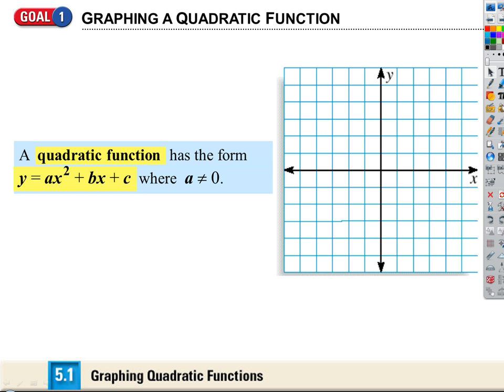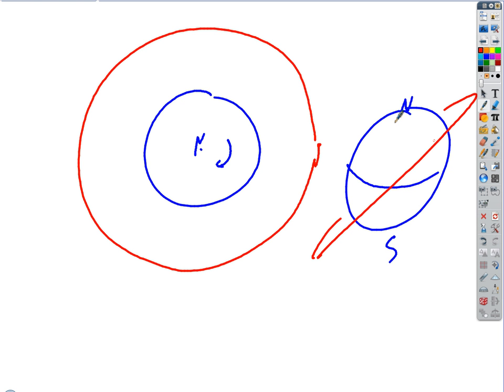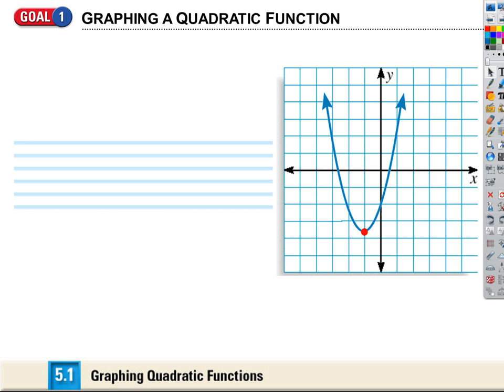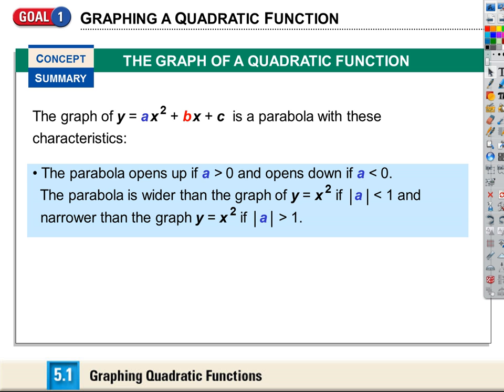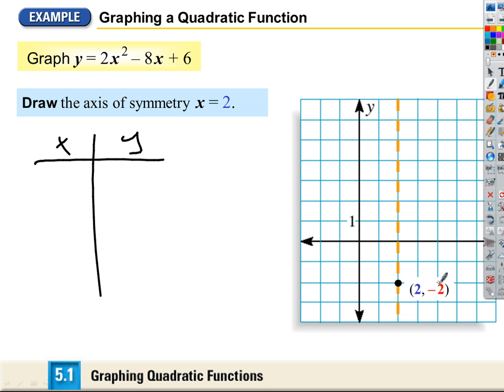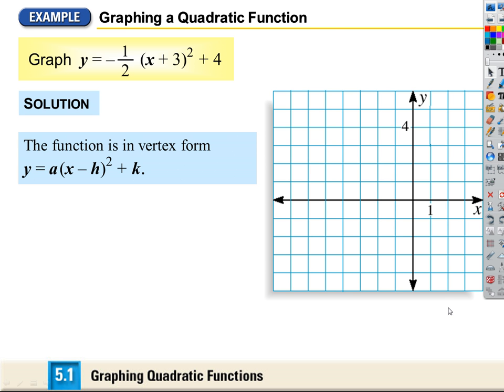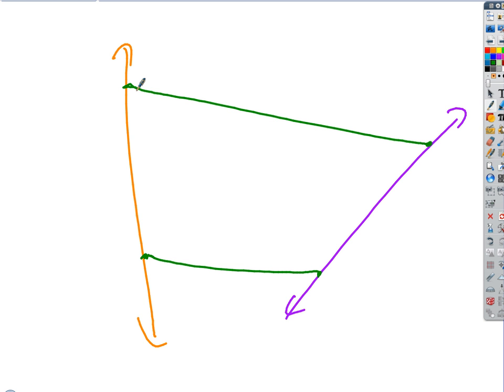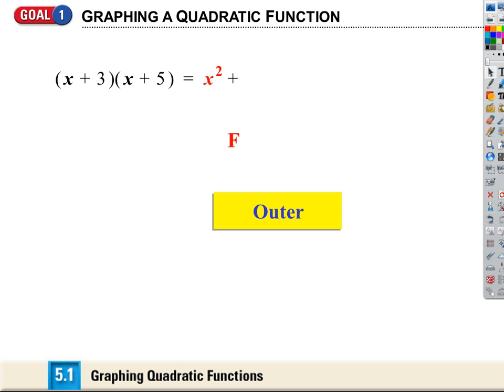5.1: Graphs of Quadratic Functions